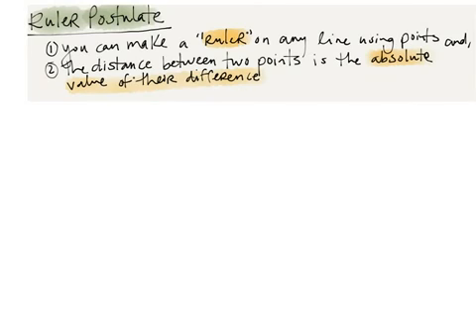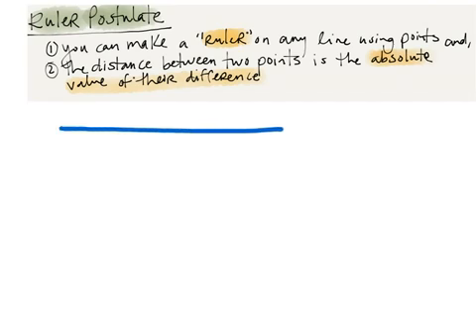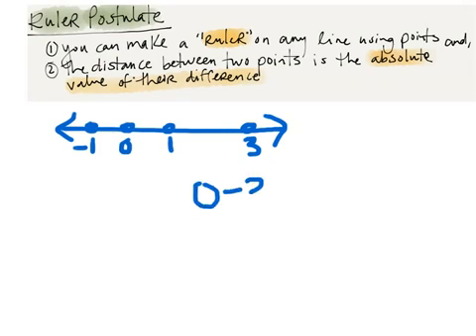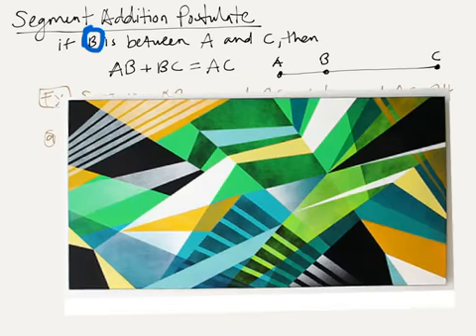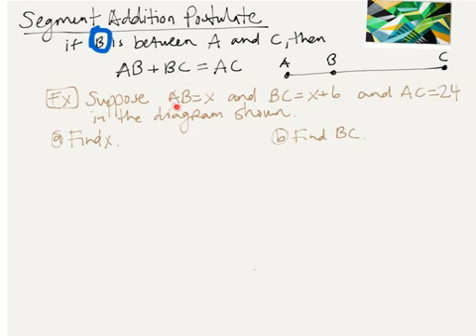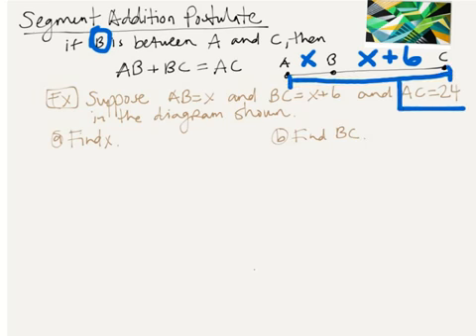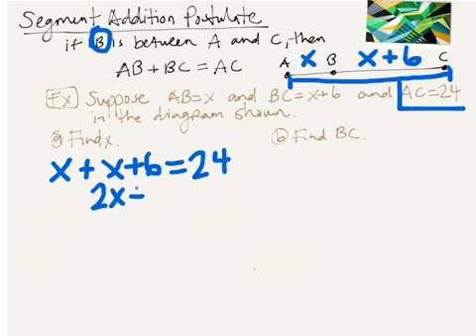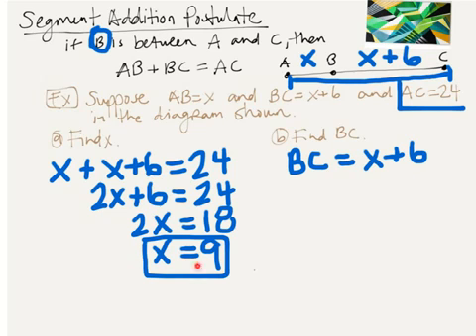13 2 of 3